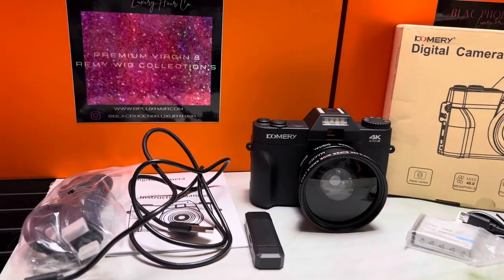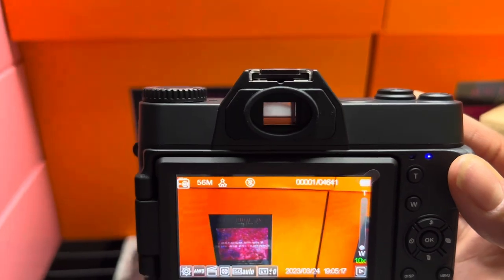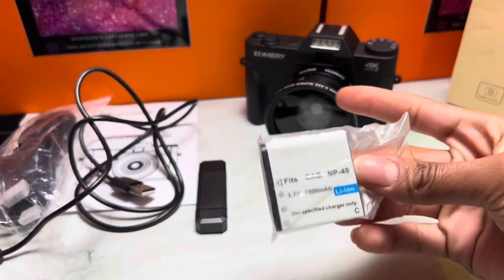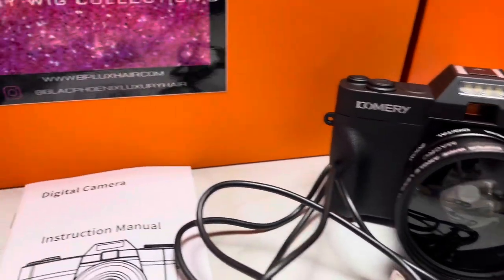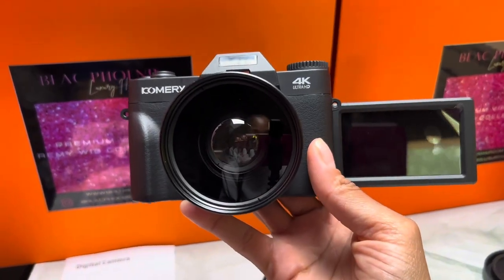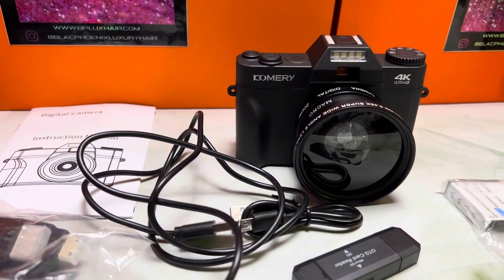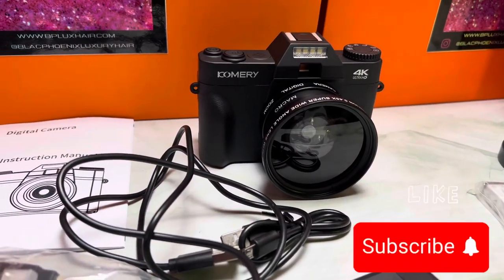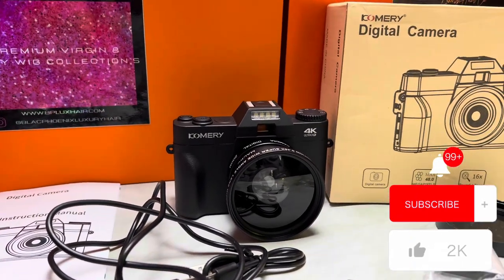Amazing TEMU FINDS| Found a $77.00 4K Vlogging camera on TEMU????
Hey Gorgeous babe’s

Here’s the link to the exact camera I purchased from TEMU.

This camera is good for teens just starting to get into vlogging or simply practicing until you’re comfortable in front of a camera 📷!!!

USE MY CODE: tai04513